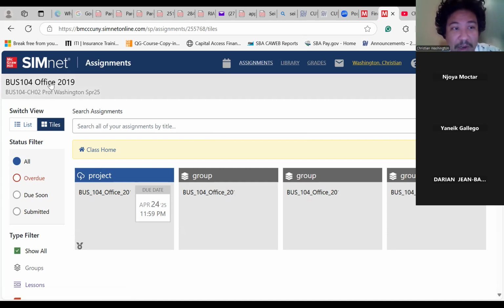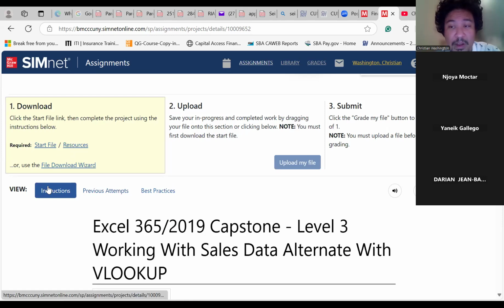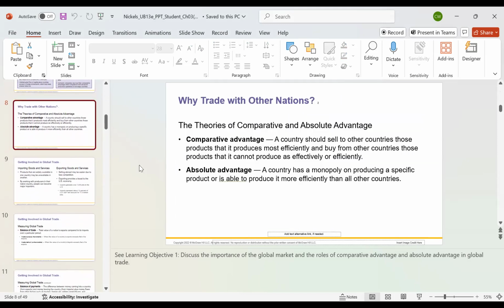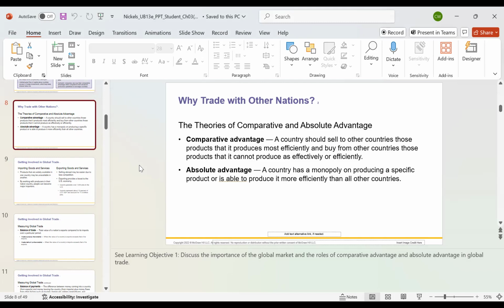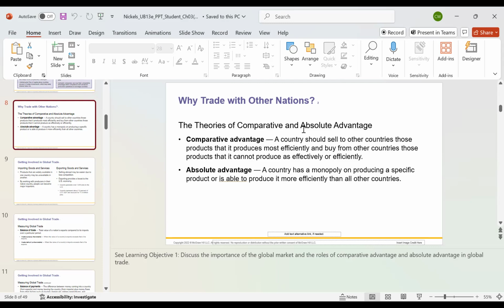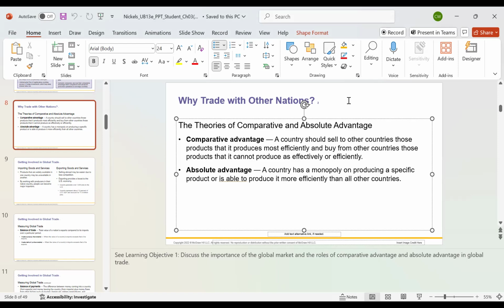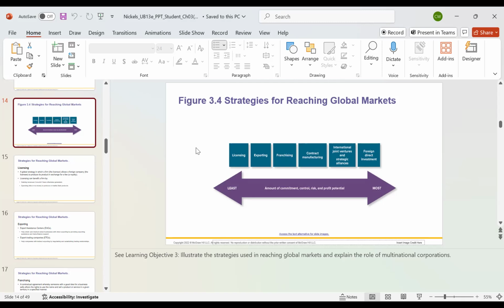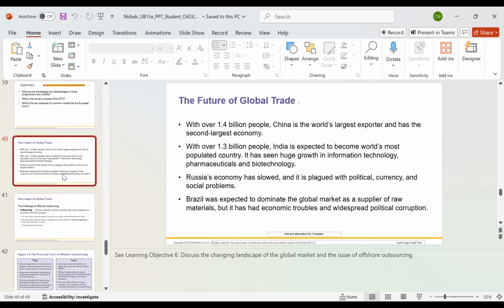BUS 104 - CH02 2/20/25